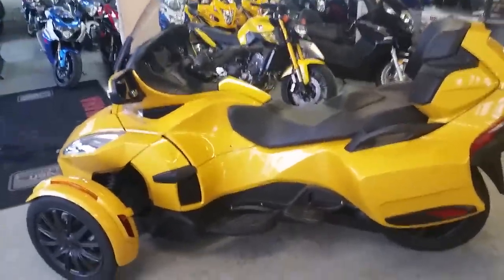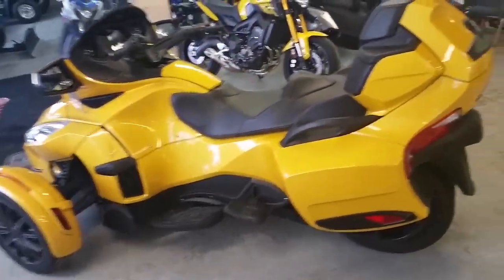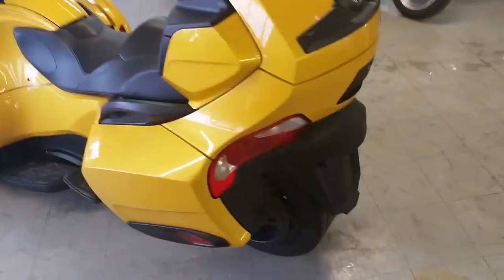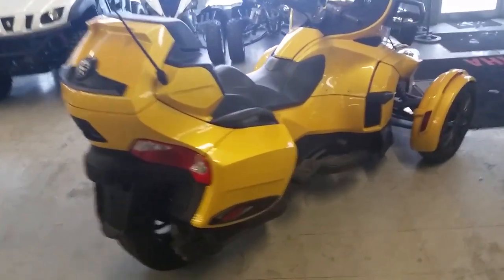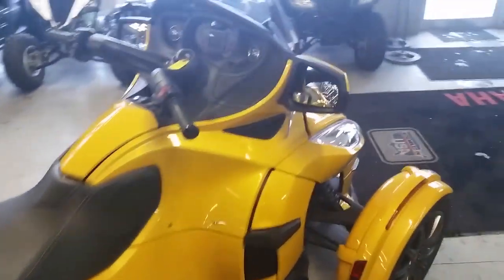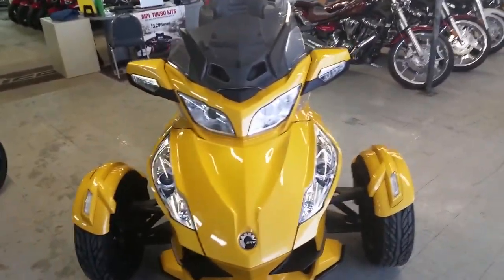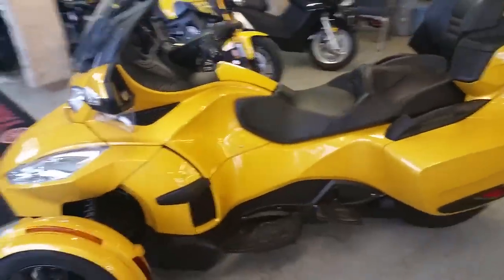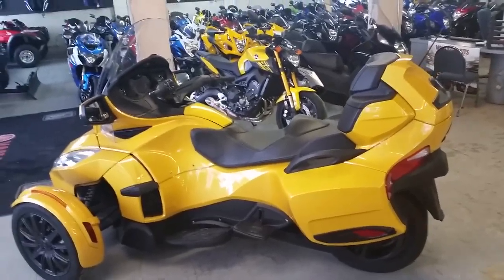UCO 2013 CAN AM SPYDER